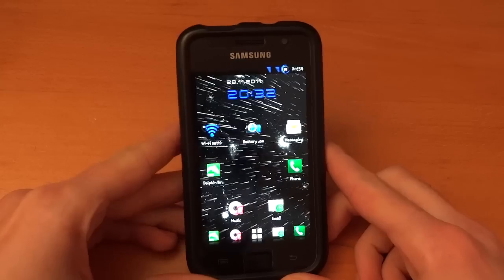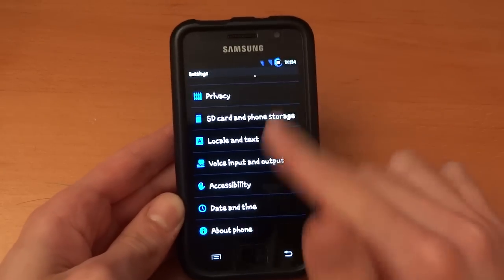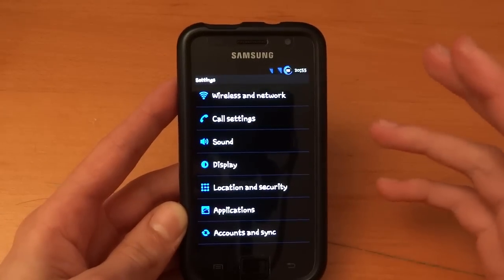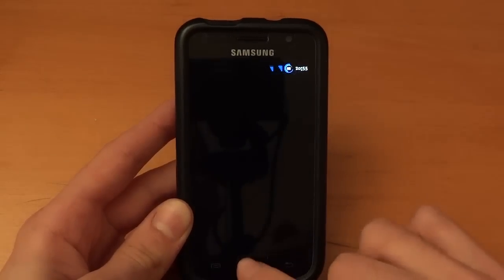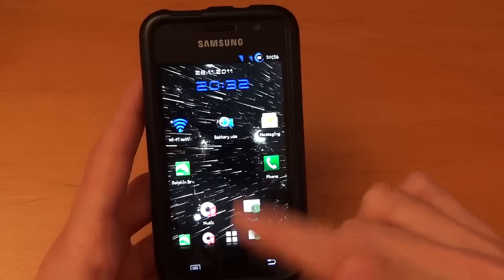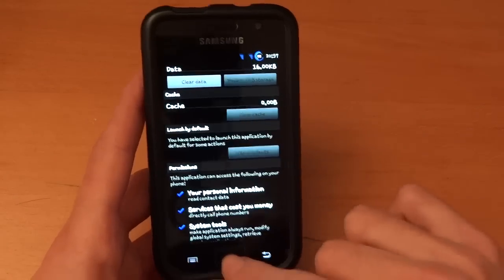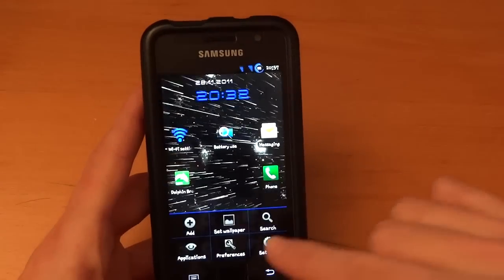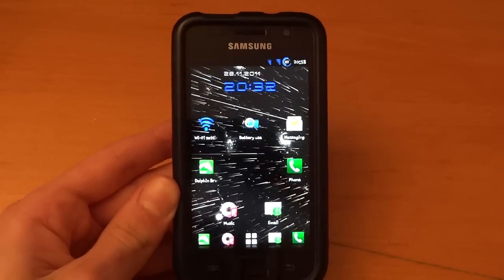Faryaab's Innovation V14 ROM Overview - By TotallydubbedHD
-Chris